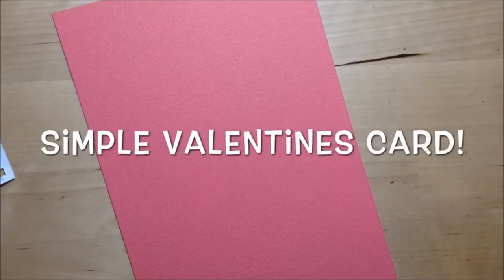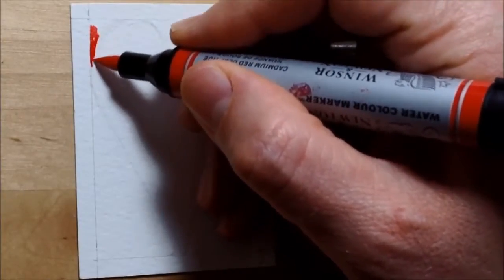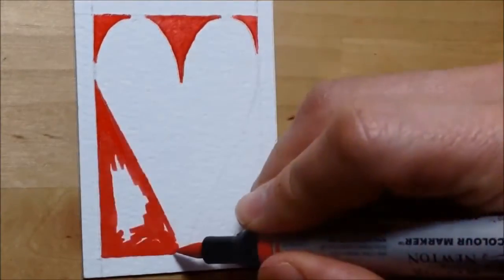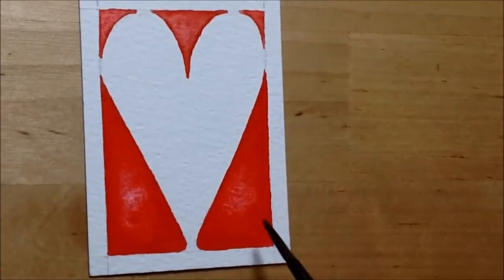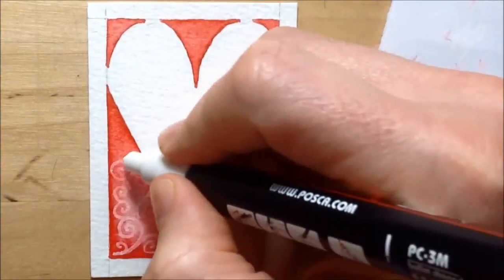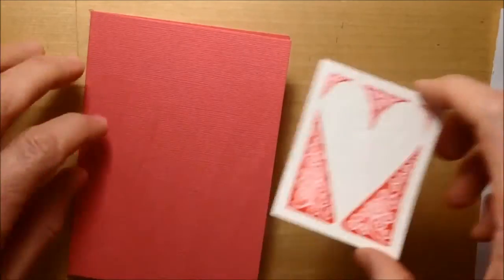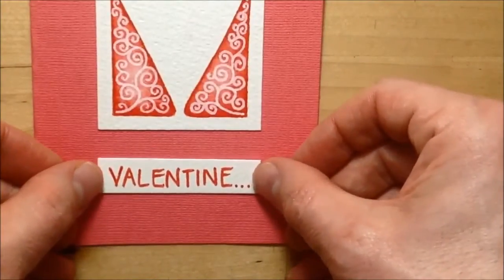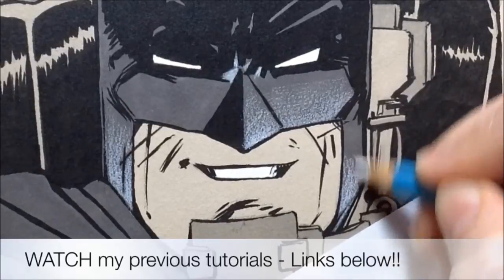how to make a simple valentines day card // Card crafting tutorial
In this video, I show you how to make a simple Valentines day Card, demonstrating the techniques I use to create a handmade card.  This card crafting tutorial is quite easy to do,  using watercolour paper, a Winsor & Newton watercolour marker, a white Posca paint pen and a bit of glue!  If you want to make a handmade card, I share some easy Valentine Card ideas in this tutorial that will really help you if you want to try making your own cards this, or any year!
No stamping or stencils required!
Chapters:
00:00 Introduction
00:32 Drawing the Heart
00:53 Adding watercolour marker
01:20 Adding water
03:20 White Posca pen
04:54 Glueing together
05:44 Writing the label
06:23 Glueing the label on
06:55 Finished card!